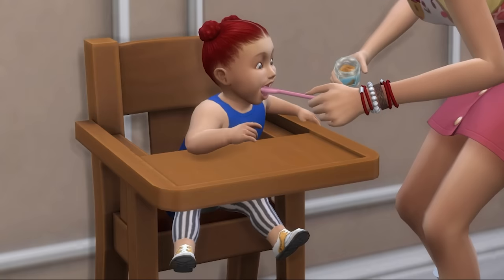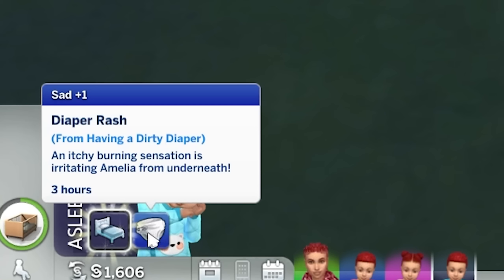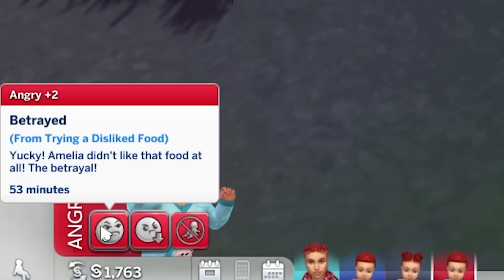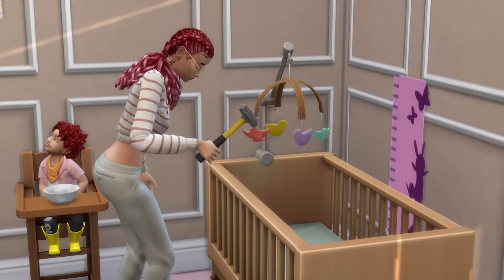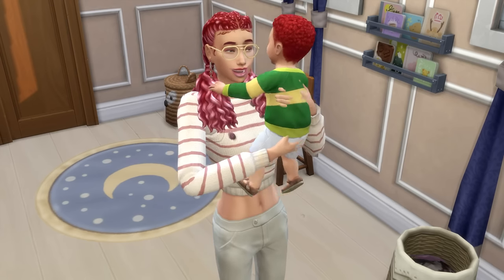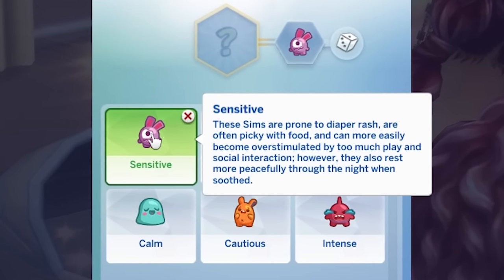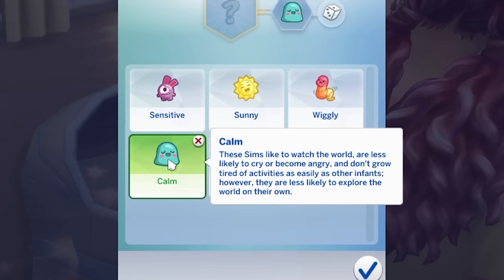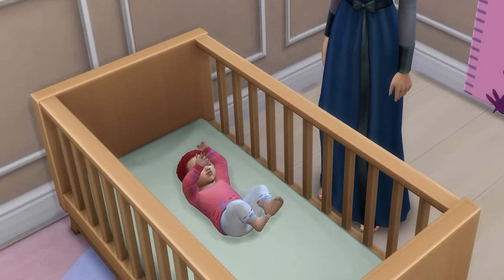Everything You Need To Know About Infants In The Sims 4 Base Game | Complete Guide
A complete guide on Infants in the Sims 4 base game, including caring for them, their traits, and lots of information about the life state.

This video/guide will focus on Infants in The Sims 4, and cover caring for them and their needs, helpful tips and information, many of their interactions, attention and reward traits, as well as infant traits.

It won't look at Infants interactions that will come with The Sims 4 Growing Together.

Chapters
0:00 Introduction
0:34 Needs and caring for Infants
4:53 Helpful tips and interactions
7:05 Attachment and reward traits
9:04 Infant traits
11:00 Outro